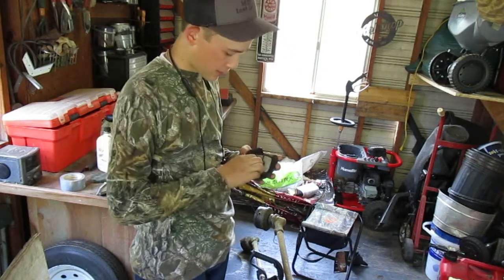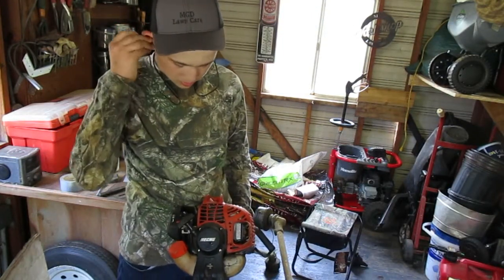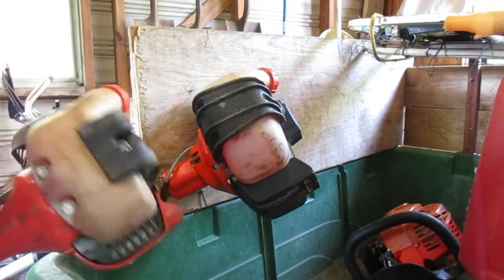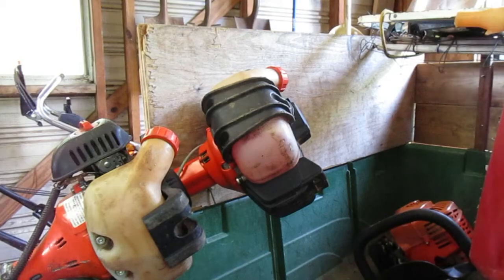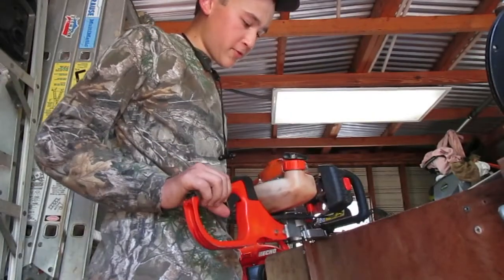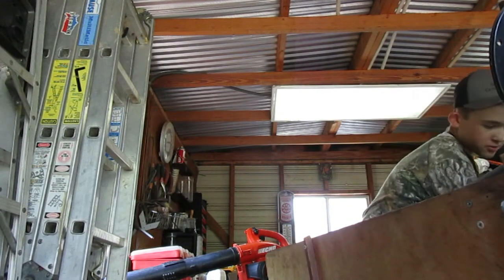Starting the Echo SRM-225 and Sthil BG-50 after sitting for about two months or so